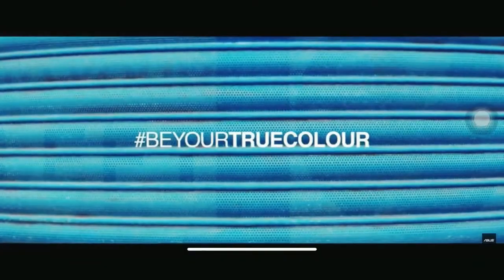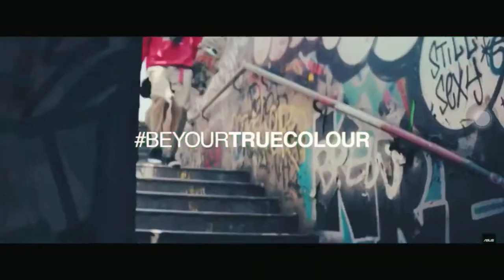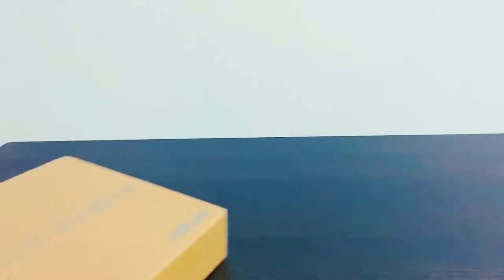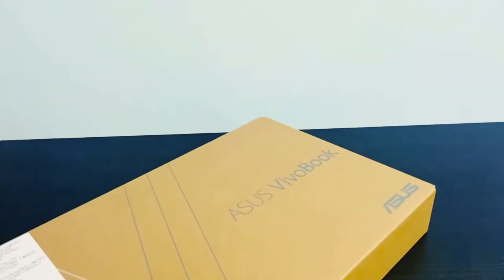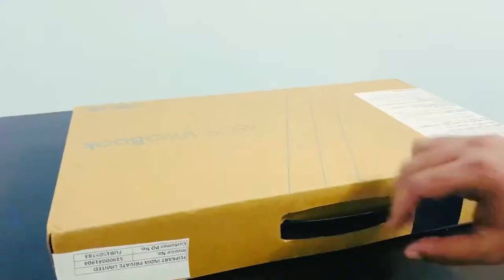ASUS Vivobook 15 || Ryzen PEACOCK BLUE|| UNBOXING || FIRST IMPRESSION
Today we unbox and review recently launched laptop from ASUS, the ASUS Vivobook 15 RYZEN PRCESSORS- This is definitely one of the better Windows laptops that I have seen. In this video You see all the unboxing and first impression of the actually look, its display, build quality and everything else you need to know. If you are in the market looking for a laptop around 50k range, you should seriously give Asus Vivobook 15 a serious thought.